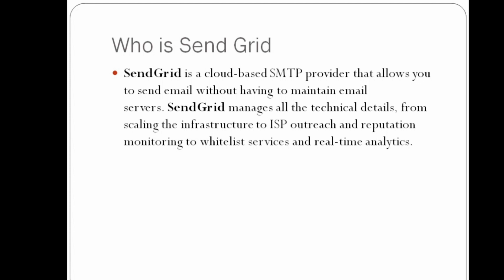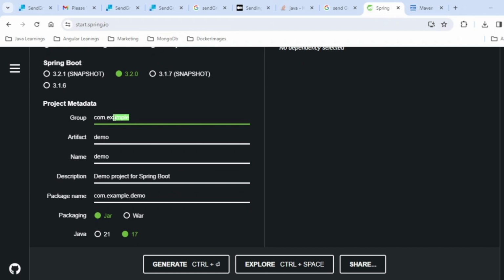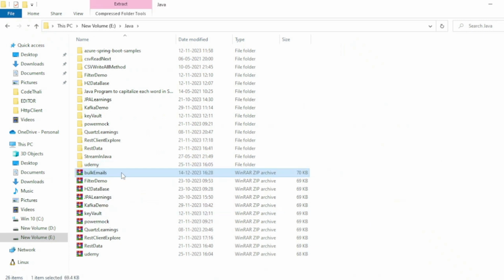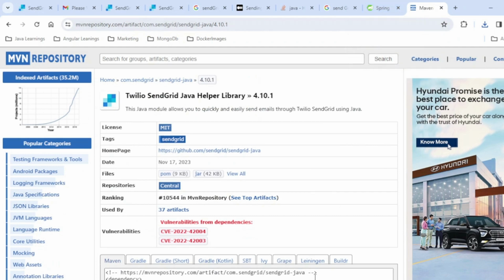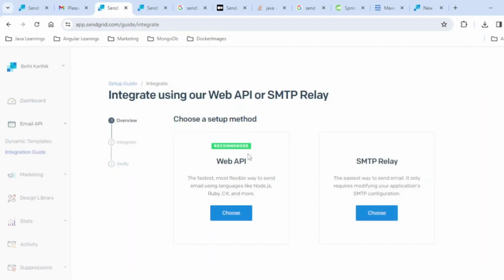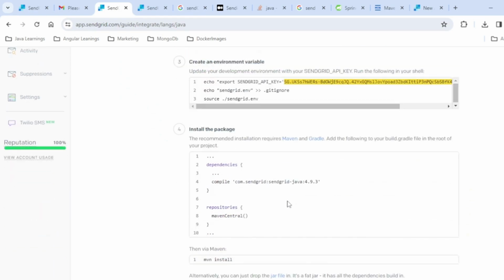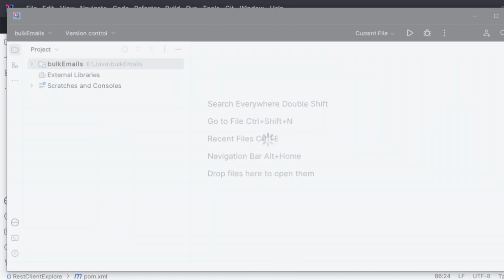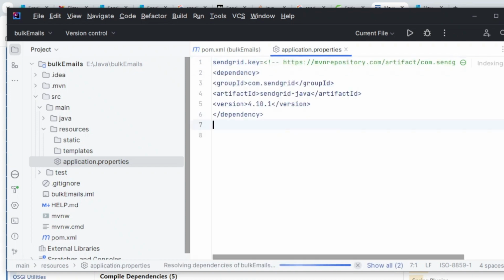Introduction To Bulk Email Using SendGrid in Java | How to Send Bulk Emails in Java Free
In this tutorial we will learn about sending bulk emails using send grid with java. Sendgrid with spring boot tutorials.
SendGrid is a cloud-based email delivery service that provides tools for sending and managing email campaigns, transactional emails, and email notifications. Here's a breakdown of what SendGrid offers:

Marketing Campaigns: Users can create and manage email marketing campaigns with tools for designing, testing, and optimizing emails. This includes features for audience segmentation, A/B testing, and detailed analytics.

SMTP Relay: SendGrid acts as an SMTP relay to send emails from your own applications or systems. It integrates with various programming languages and platforms, making it flexible for different development environments.

API Integration: SendGrid provides APIs for developers to integrate email functionality into their applications. This includes APIs for sending emails, retrieving email statistics, and managing contacts.

Email Templates: Users can create responsive email templates using SendGrid’s drag-and-drop editor or HTML. This helps in maintaining consistent branding and optimizing email design.

Deliverability: SendGrid offers tools to improve email deliverability, such as IP warm-up, feedback loops, and spam filter testing. This ensures that emails are more likely to reach the inbox rather than being marked as spam.

Analytics and Reporting: SendGrid provides detailed analytics on email performance, including open rates, click-through rates, bounce rates, and other engagement metrics. This helps users to refine their email strategies.

Compliance and Security: SendGrid adheres to email best practices and regulatory compliance standards, including GDPR, CAN-SPAM, and more. They offer features like DKIM, SPF, and DMARC to authenticate emails and prevent spoofing.

E-commerce: Sending order confirmations, shipping notifications, and abandoned cart reminders.
SaaS Applications: Delivering account creation emails, password resets, and usage notifications.
Marketing: Conducting email marketing campaigns, newsletters, and promotional emails.
Mobile Apps: Sending app notifications via email.